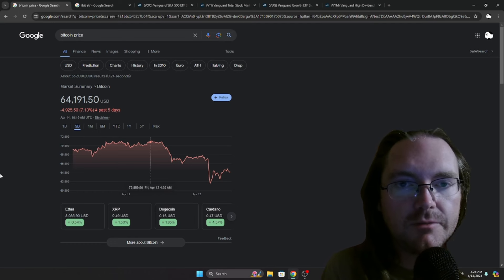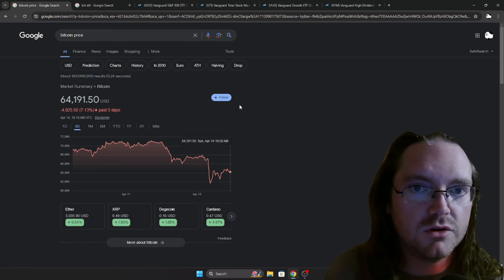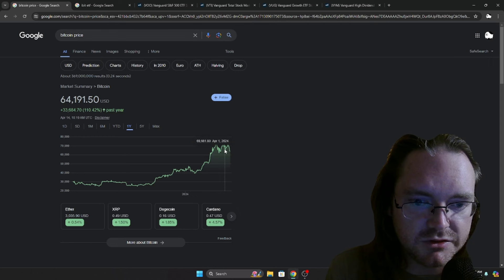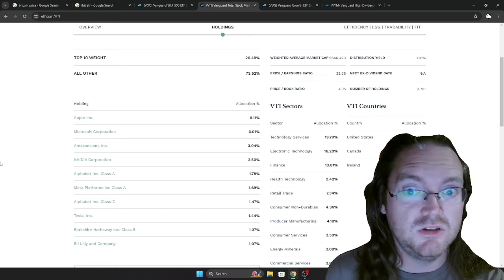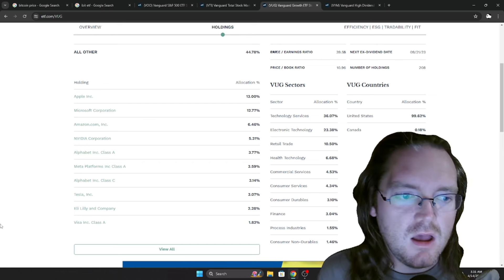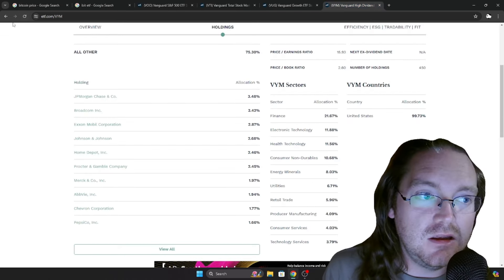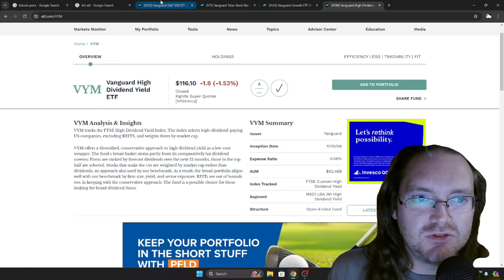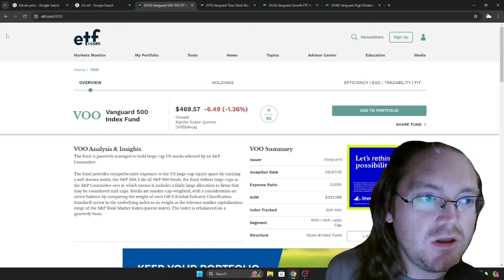If I started over, how would I invest? Let's do just that!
I am not a professional, nor am I a financial advisor, always do your own research before investing into any investment.